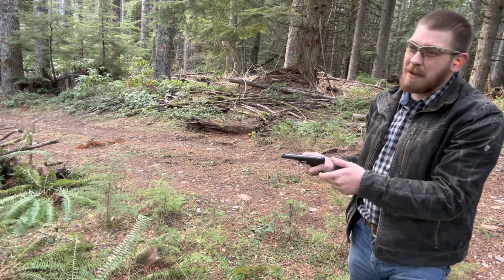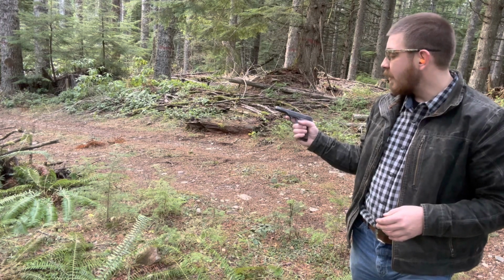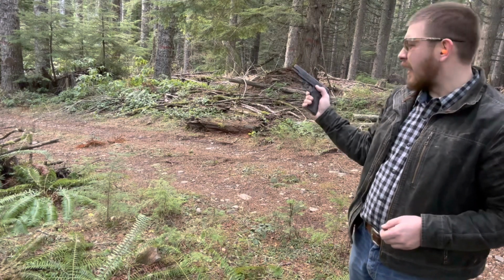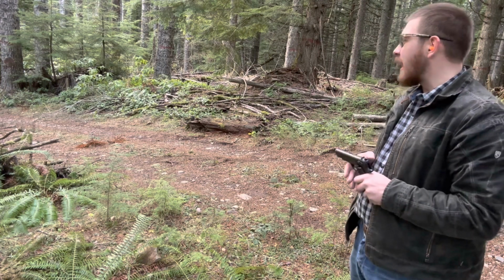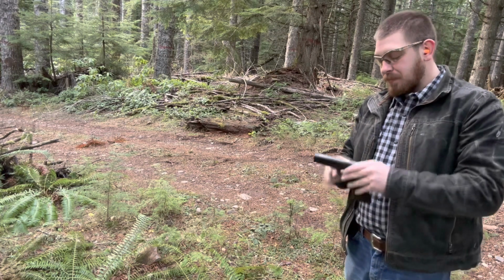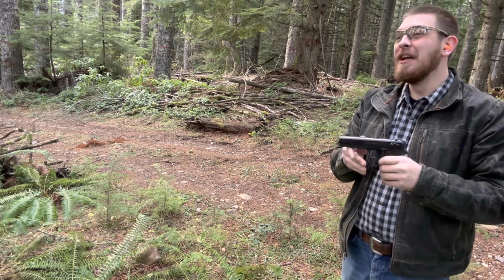Day At The Range 021: Imported Handguns of the Wehrmacht (FN 1922, Vis 35 and more!)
Taking a look at my collection of foreign-made Wehrmacht pistols in todays round of Day At The Range.